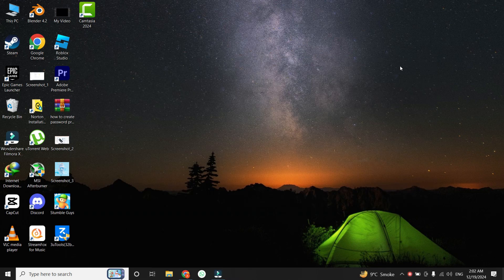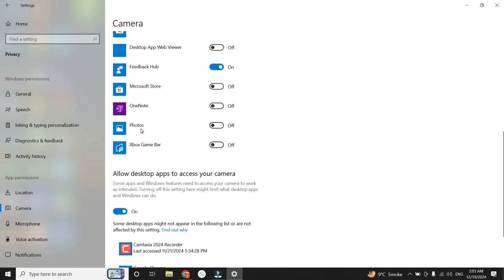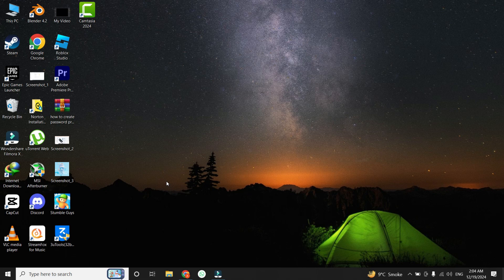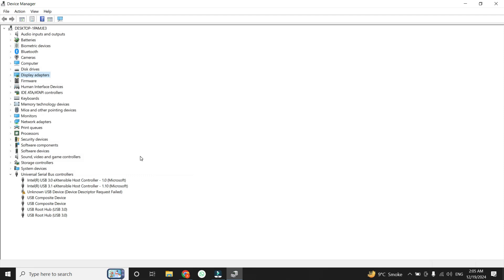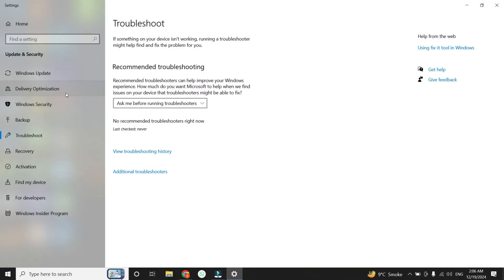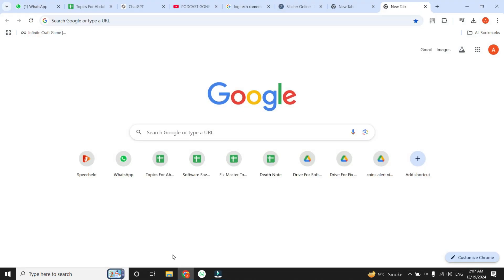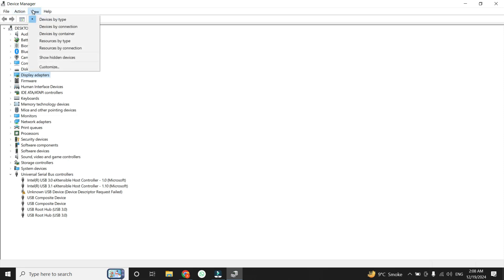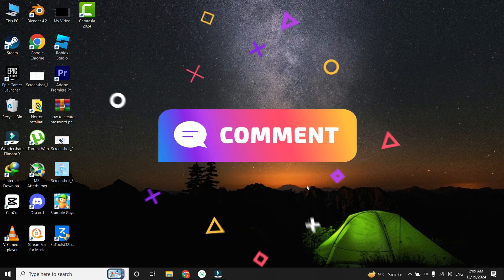Camera Missing From Device Manager? Don’t Miss These Proven Fixes!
If your camera is missing from the Device Manager in Windows 10 or 11, you're not alone. Many users face the frustrating issue where their webcam is not showing up in Device Manager or when the Device Manager camera is not detected. This can happen due to outdated drivers, incorrect settings, or other technical glitches. In this video, we’ll guide you step by step on how to fix the "camera missing from Device Manager" issue in both Windows 10 and 11. Whether your webcam is not recognized or your camera is not detected in Device Manager, we’ll show you troubleshooting methods like updating drivers, enabling camera settings, and more to help you get your camera back online. Watch the video now and fix your camera detection issue in no time!